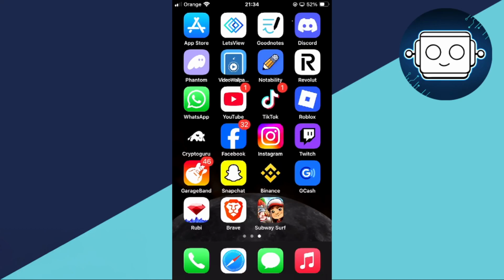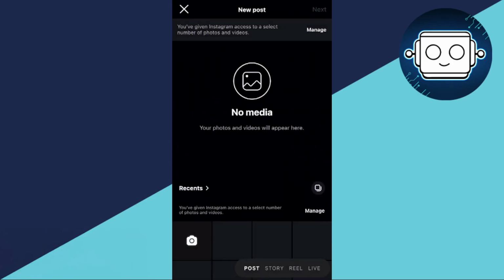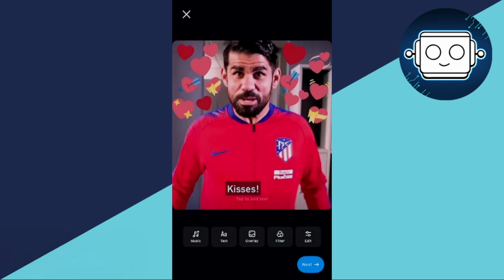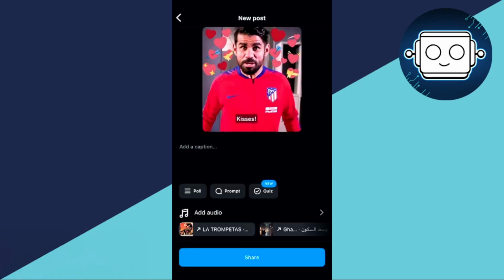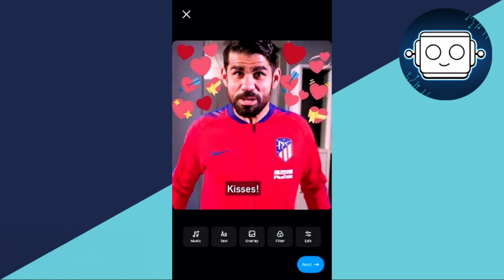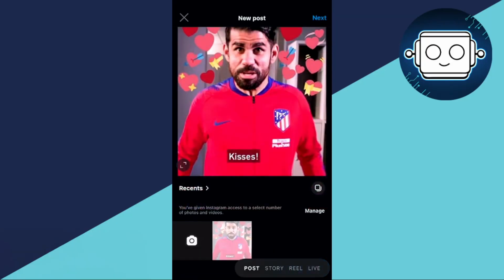How To Post Full Pictures On Instagram (Updated 2025)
Learn how to post full pictures on Instagram in 2025 without cropping or losing image quality. This updated guide will show you the easiest way to upload vertical, horizontal, or square photos on Instagram while keeping the original size. Whether you want to share full portrait images, landscape shots, or large group photos, this tutorial covers every method for iOS and Android. Perfect for anyone looking to post full-size pictures on Instagram Stories, Reels, and Feed with no borders or cut-offs. Follow these simple steps to make your photos stand out in 2025.